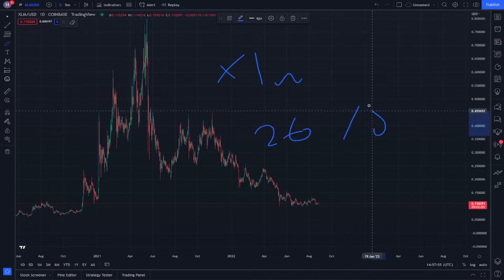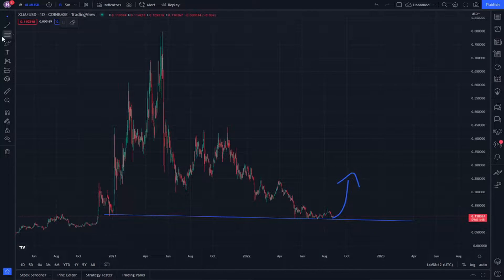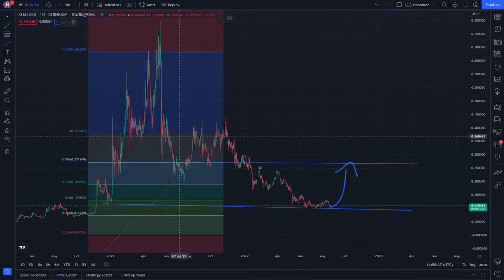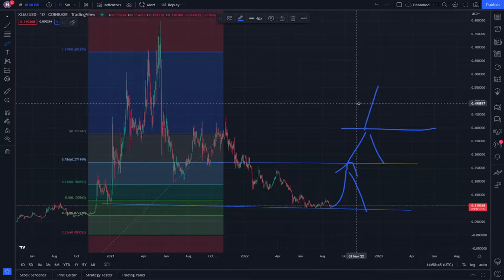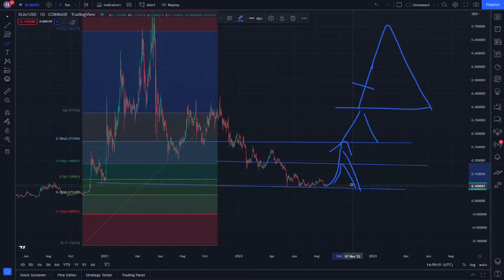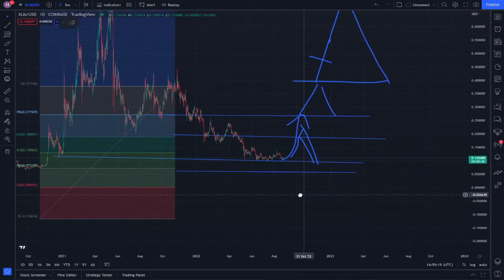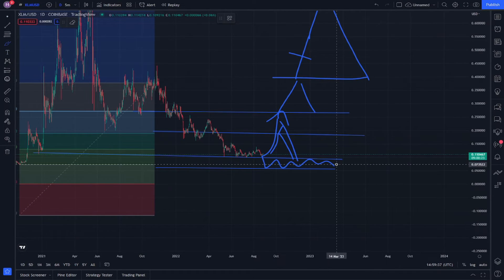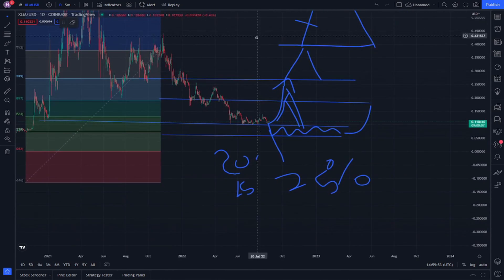XLM Stellar Crypto Trading Strategy and Price Prediction News Today 26 August - XLM Stellar Lumens